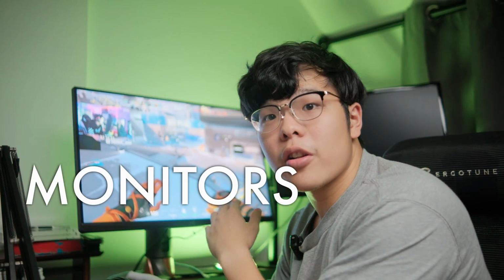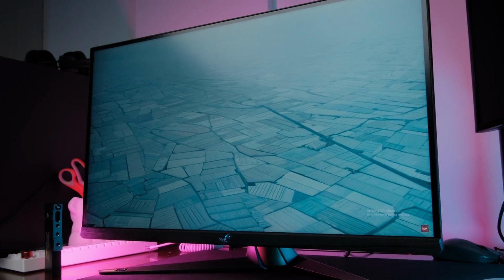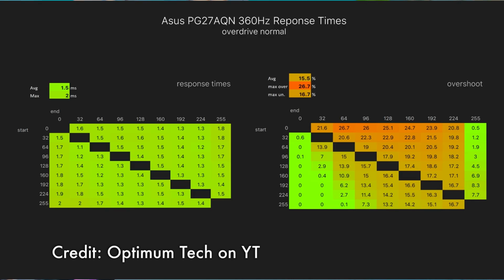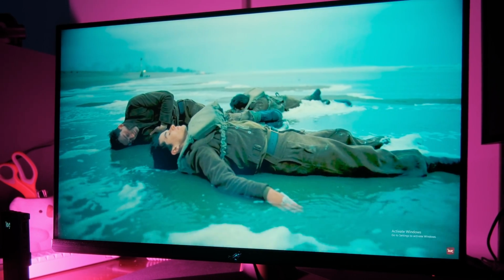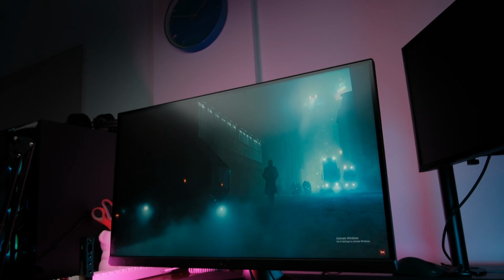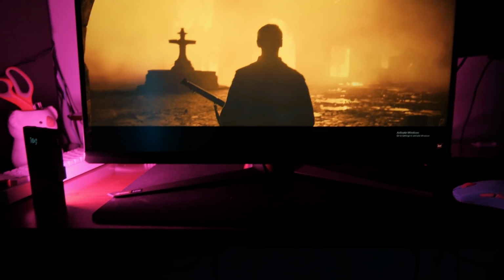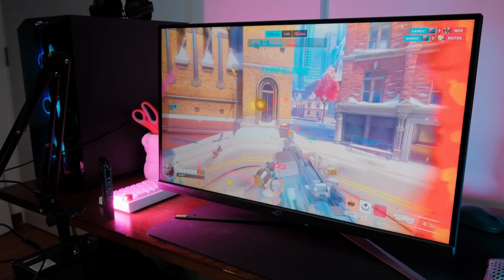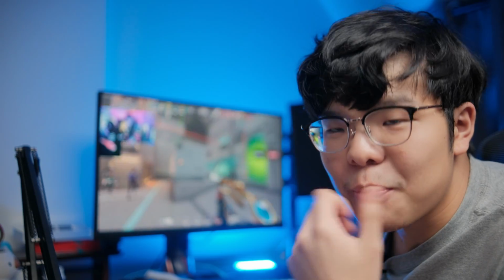the BEST GAMING MONITOR of All time? ASUS PG27AQN Review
*best for some
Message me if you need help!